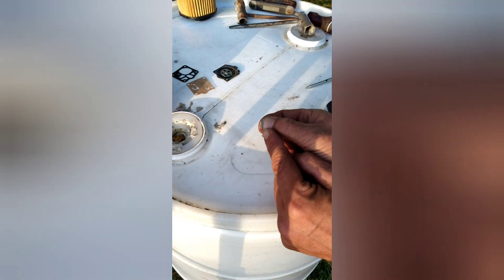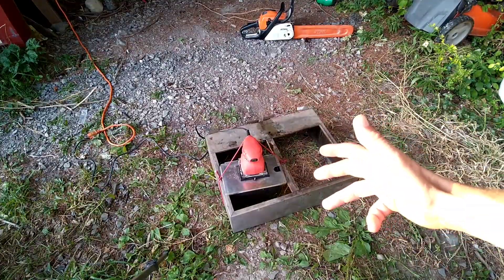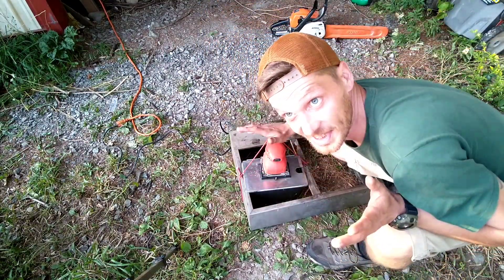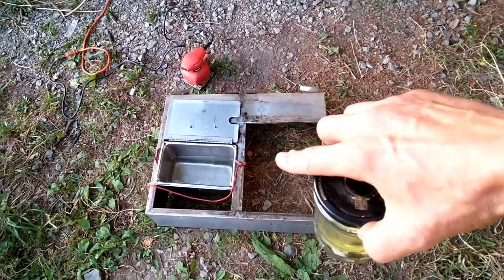Sander + Fryer = Genius?! Cleaning Small Engine Parts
"My trusty ultrasonic parts cleaner decided to take a permanent vacation right in the middle of a chainsaw carburetor rebuild. So, like any good builder, I just made one here real fast.
I grabbed an old stainless steel fryer part, a food bin, and bolted on the little hole-punching tool from my sander. My theory? An ultrasonic cleaner is just a vibrating machine essentially. And I was right. After letting my DIY contraption run for about 15 minutes, it pulled all the nasty crud right out of the carburetor parts.
I would say that this thing definitely works. I think that the parts cleaner is gold.
If you guys think this thing is cool, you're going to love what's next. We're thinking about turning an old dishwasher into a parts cleaner.

Thanks it helps the channel
& your Body!
Multi Flavor Pack